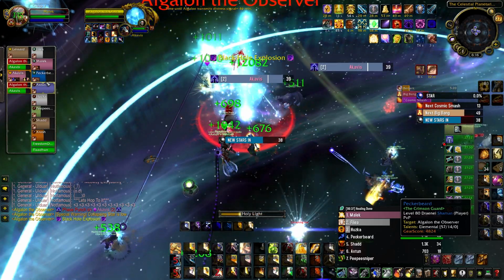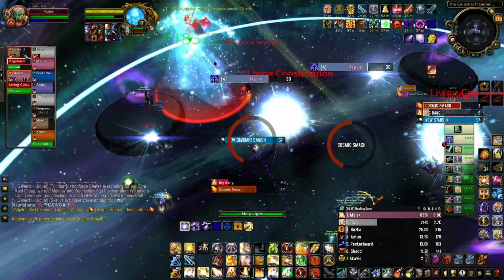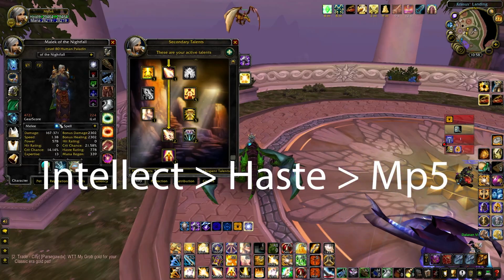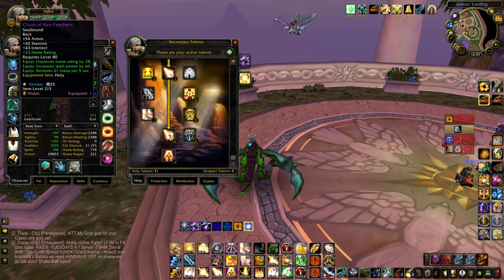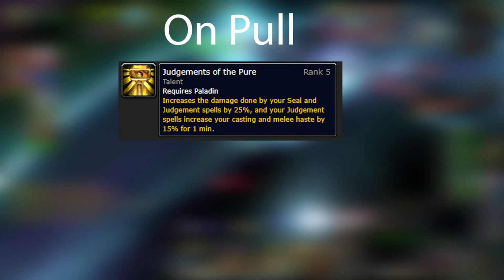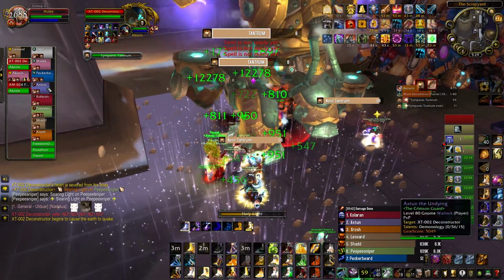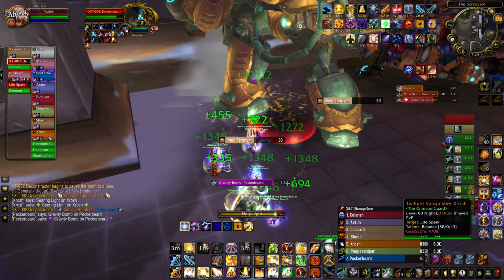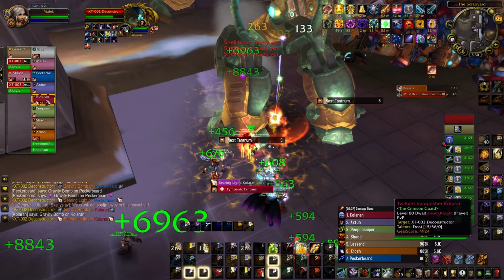5 Minute Holy Paladin Guide (PvE / Raiding / Ulduar) | WotLK Classic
5 Minute Holy Paladin Guide | WotLK Classic

This is a quick guide for the Wrath of the Lich King Holy Paladin. The aim of this video is to get you setup to heal as quickly as possible and give you a basic understanding of how you should be playing the class. This guide doesn't go extremely in-depth so if you wanted a more in-depth guide, please let me know!

Holy Paladin Macros

Beacon of Light (Mouseover Macro)
showtooltip Beacon of Light
/cast [target=mouseover,help] Beacon of Light; [help] Beacon of Light; Beacon of Light

Avenging Wrath + Divine Illumination + Engineering Haste Buff from Gloves (if you are engineer)
/cast Avenging Wrath
/cast Divine Illumination
/use 10

Cleanse (Mouseover Macro)
showtooltip Cleanse
/cast [target=mouseover,help] Cleanse; [help] Cleanse; Cleanse

Divine Please (Cancel Macro) - Press 1 time to activate Divine Pleae, Press a 2nd time to Cancel Divine Plea - DO NOT SPAM THIS ABILITY or you will instantly cancel your divine plea
showtooltip Divine Plea
/cast Divine Plea
/cancelaura Divine Plea

Divine Sacrifice (Cancel Macro) - Press 1 time to Activate Divine Sacrifice, Press a 2nd time to Cancel Divine Sacrifice - Usage explained more in-depth in the video
showtooltip Divine Sacrifice
/cast Divine Sacrifice
/cancelaura Divine Sacrifice

Flash of Light (Mouseover Macro)
showtooltip Flash of Light
/cast [target=mouseover,help] Flash of Light; [help] Flash of Light; Flash of Light

Holy Light (Mouseover Macro)
showtooltip Holy Light
/cast [target=mouseover,help] Holy Light; [help] Holy Light; Holy Light

Hand of Freedom (Mouseover Macro)
showtooltip Hand of Freedom
/cast [target=mouseover,help] Hand of Freedom; [help] Hand of Freedom; Hand of Freedom

Hand of Protection, AKA BoP (Mouseover Macro)
showtooltip Hand of Protection
/cast [target=mouseover,help] Hand of Protection; [help] Hand of Protection; Hand of Protection

Lay on Hands (Mouseover Macro)
showtooltip Lay on Hands
/cast [target=mouseover,help] Lay on Hands; [help] Lay on Hands; Lay on Hands

Hand of Sacrifice (Mouseover Macro) - VERY IMPORTANT - If you are applying this to a tank during a moment of massive damage, you will either need to bubble (this is known as bubble sac) or spam heals on yourself non-stop, though the damage may kill you.
showtooltip Hand of Sacrifice
/cast [target=mouseover,help] Hand of Sacrifice; [help] Hand of Sacrifice; Hand of Sacrifice

Sacred Shield (Mouseover Macro)
showtooltip Sacred Shield
/cast [target=mouseover,help] Sacred Shield; [help] Sacred Shield; Sacred Shield

Holy Shock (Mouseover Macro)
showtooltip Holy Shock
/cast [target=mouseover,help] Holy Shock; [help] Holy Shock; Holy Shock

All music used in this video is from StreamBeats by Harris Heller

Twitch.tv/linqwow
I stream every evening except Sundays, come hang out!

00:00 Introduction
00:14 Talents and Glyphs
00:28 Macros
01:49 Stat Priority and Trinkets
02:28 Playstyle and Tips
04:17 Aura Mastery
05:07 Consumables